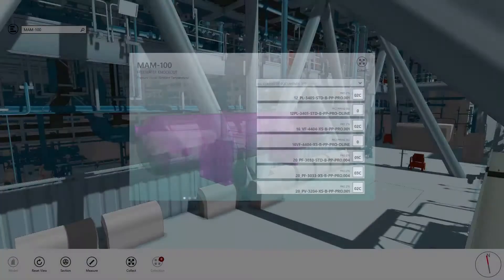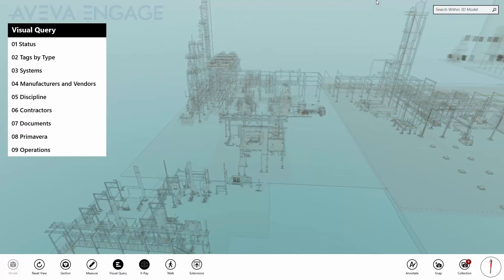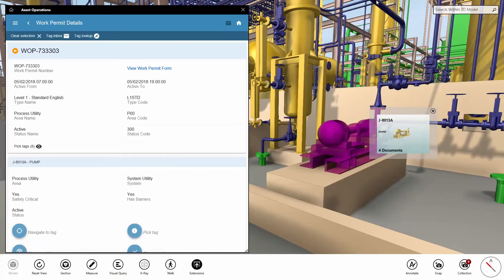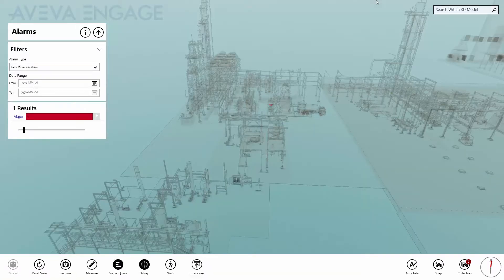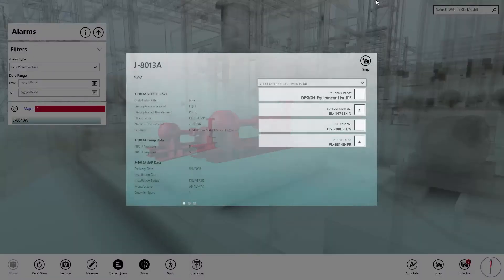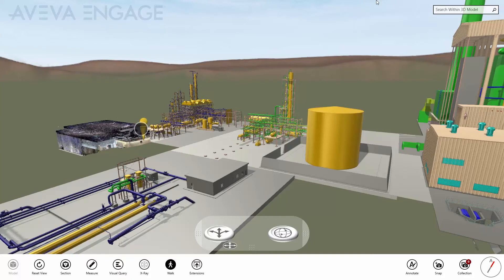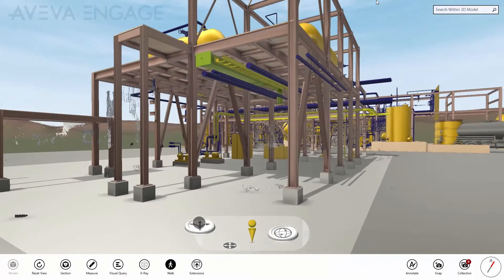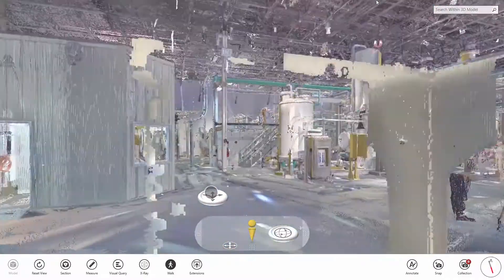AVEVA 3D Asset Visualization Introduction